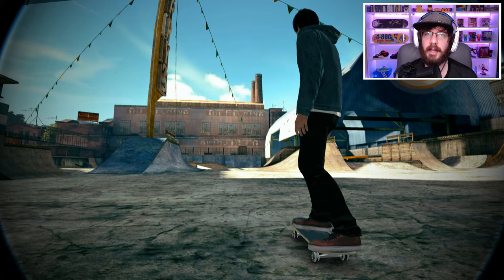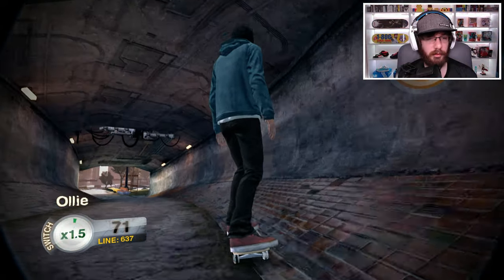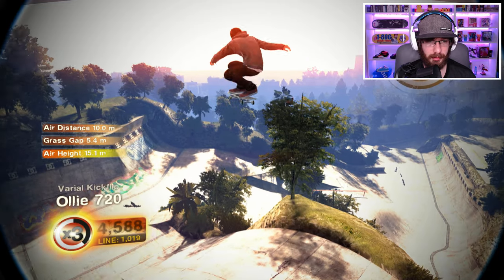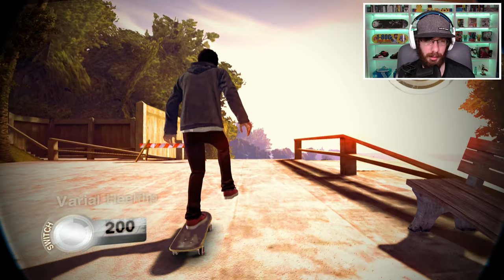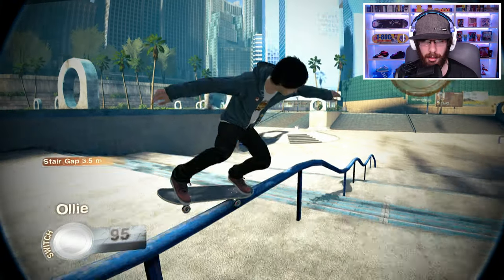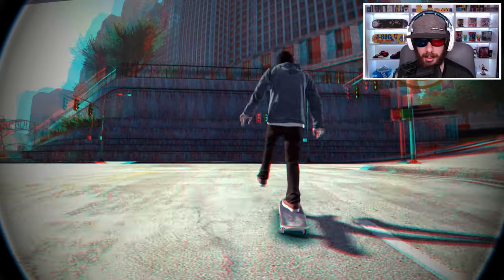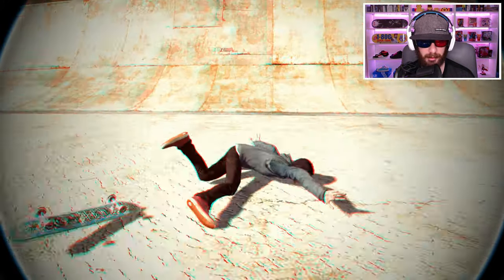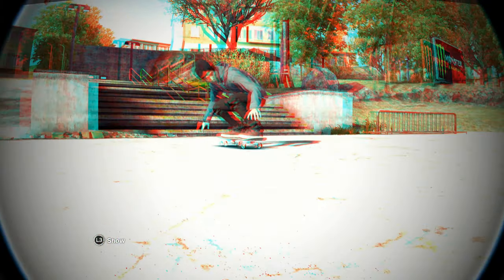Skate 2 on PC: 4K & 3D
TIP: Even if you are watching on a 1080p screen, choose 4K playback for best quality (if you have the option).

In this video, we are looking at Skate 2 on the PC with 4K Settings on the PS3 emulator called RPCS3. We are also taking a look at the 3D mode in Skate 2.

I play my Skate 2 game on the PS3 and Xbox 360 just in case anyone was wondering. I enjoy doing Skate 1, Skate 2 and Skate 3 Challenges, so let me know if there are any ones that you would like me to see. (I prefer ones that have never been done before)